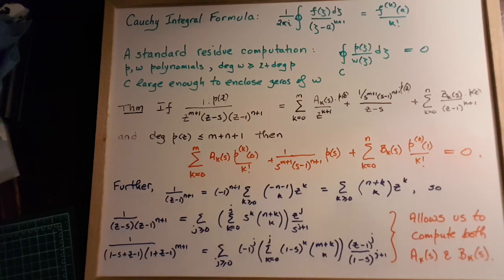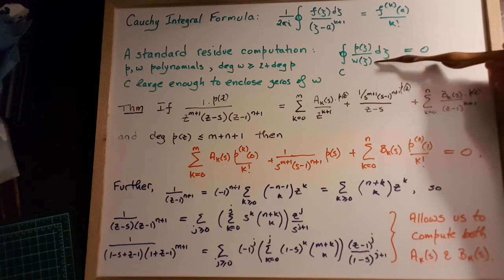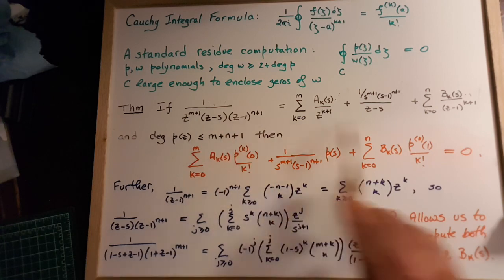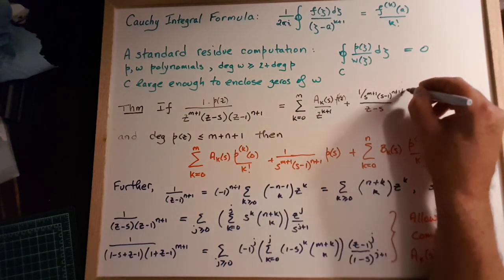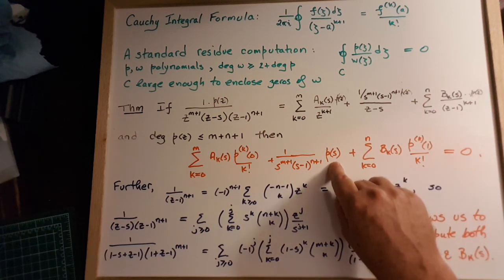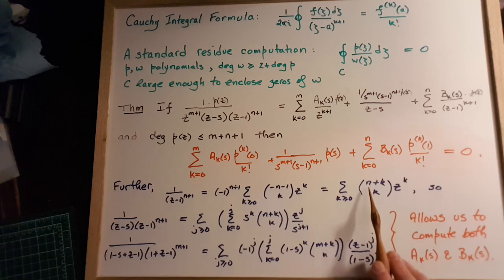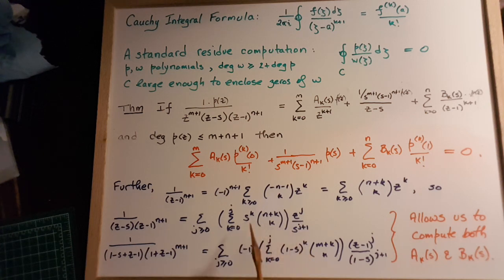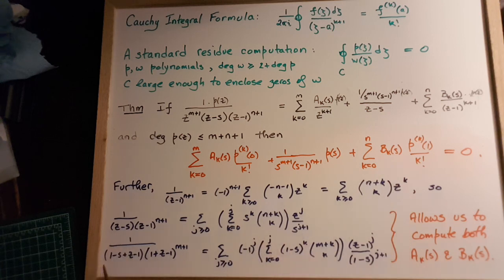Two-point Hermite Interpolation by contour integration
A very short discussion of how to prove Hermite's interpolation formula for the two-point Hermite interpolant of arbitrary degrees.